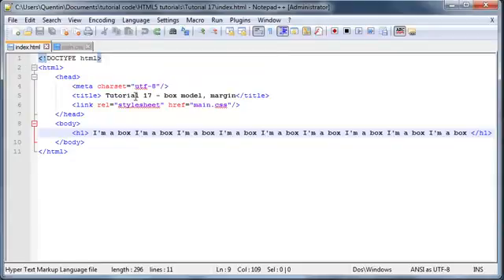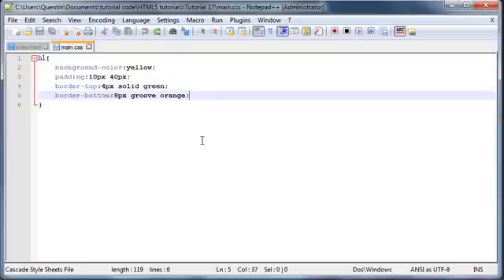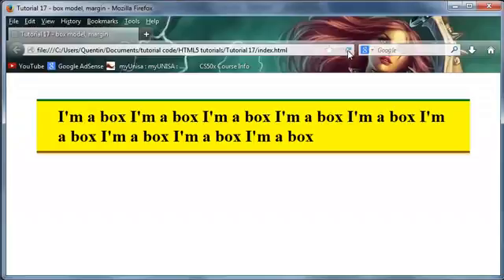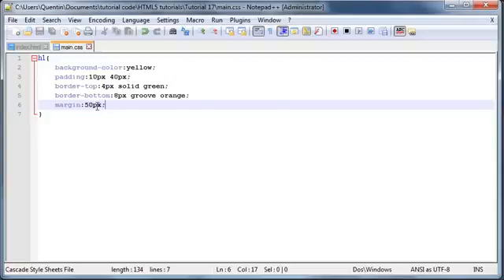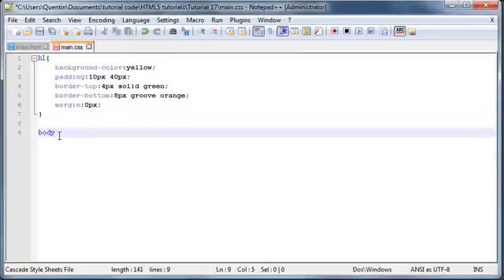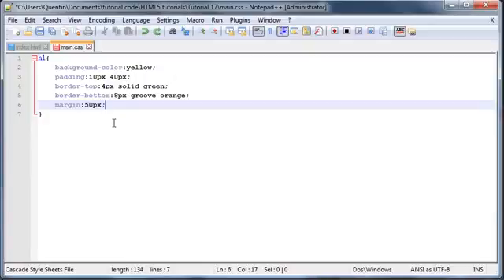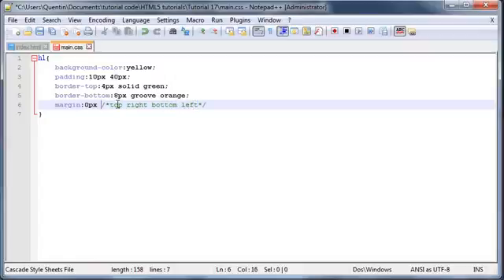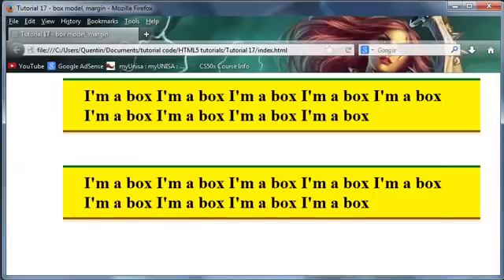HTML5 and CSS3 beginners tutorial 17 box model, margin